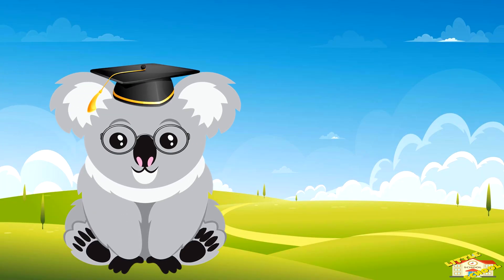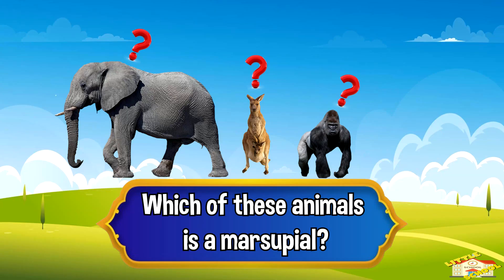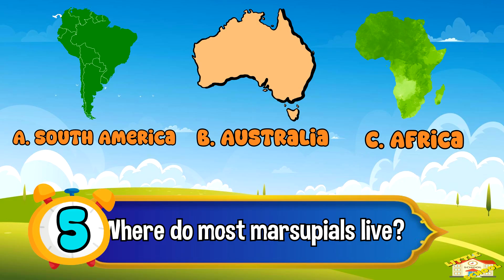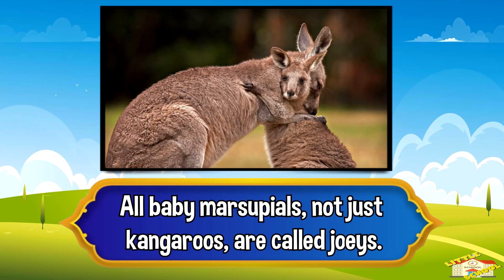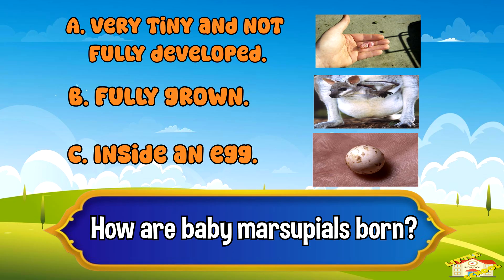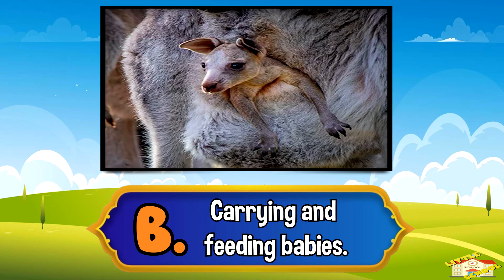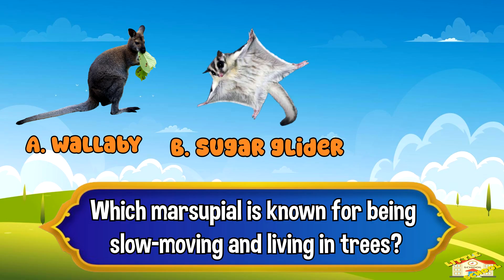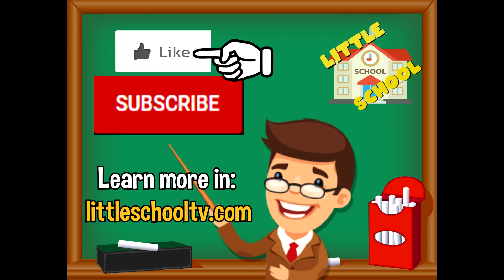Marsupial Quiz | Science for Kids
Hey kids!

In today's video, we will be taking a quiz on marsupials!

What is the name of a baby kangaroo?

Science for kids, quiz for kids